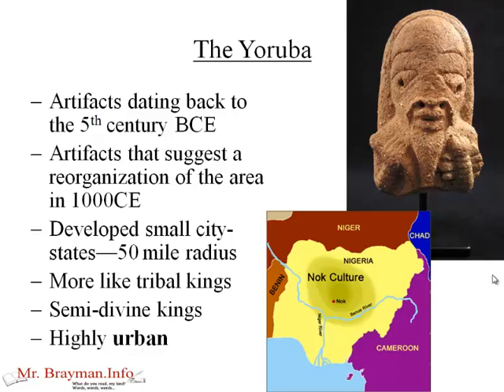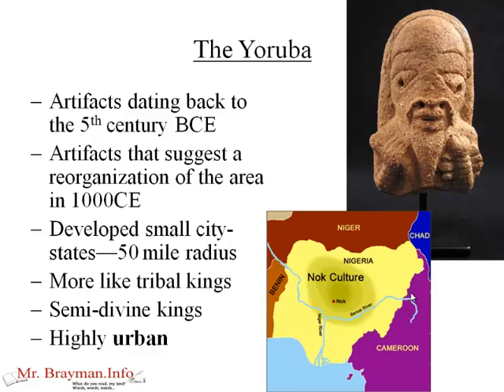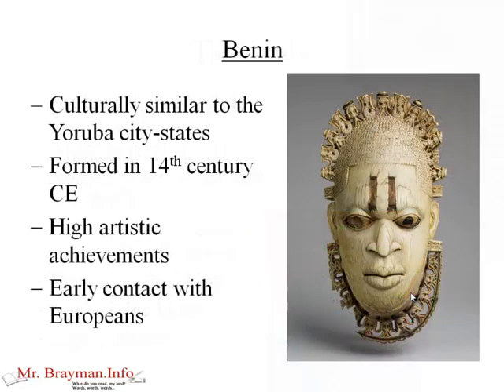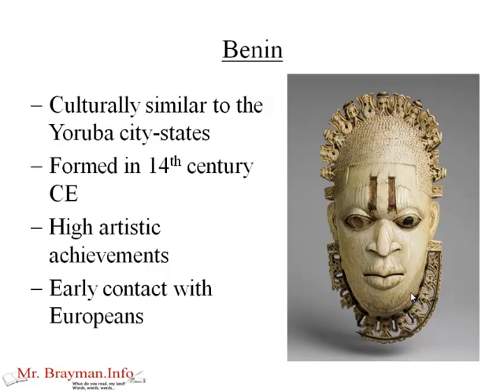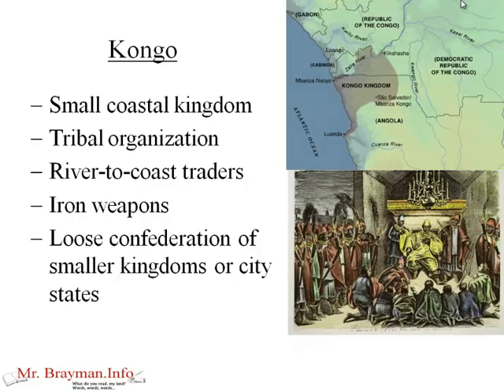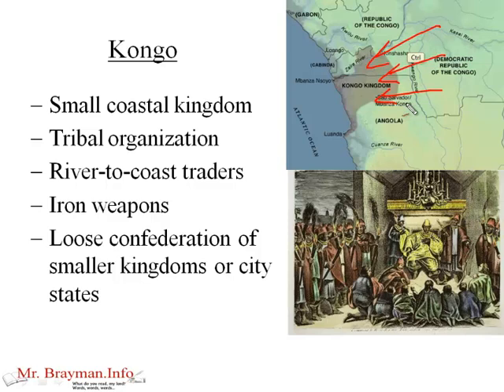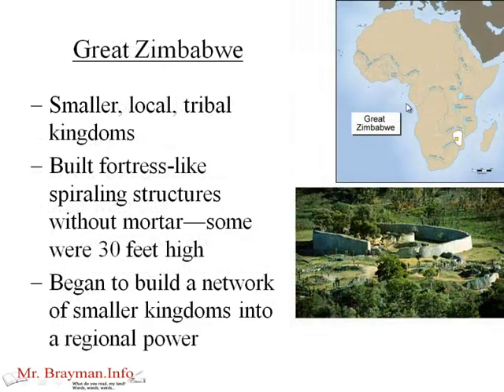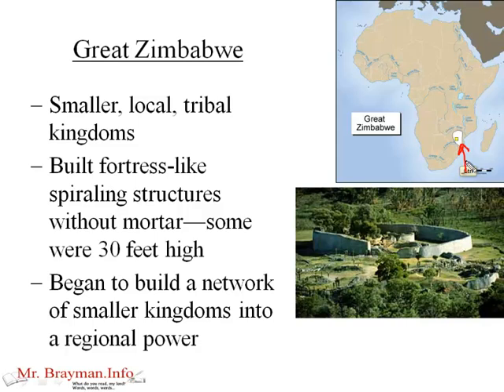Southern Africa in the Post-Classical Period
This lesson looks at Southern African civilization from 600-1450CE.  It covers the Zulu, Kongo, and the people of the Great Zimbabwe.  It also gets into why this civilization was less connected to the world network than East and West Africa and how that weakened the civilization's ability to resist European conquest.

Below is the outline of the slides used in the lesson:

Southern Africa
Part Four of a Four-Part Series on Africa in the Post-Classical Period

Literacy and History
What is the history of a people who leave no writing?
How do we do the history of a people when they live in an area that rapidly degrades artifacts?
Inferences...
Limited Contact
Winds and currents of Southwestern African coasts
Limited crossing of the jungles of central Africa
Isolation=lower technology
Contact with Europe
The Yoruba
Artifacts dating back to the 5th century BCE
Artifacts that suggest a reorganization of the area in 1000CE
Developed small city-states—50 mile radius
More like tribal kings
Semi-divine kings
Highly urban
Benin
Culturally similar to the Yoruba city-states
Formed in 14th century CE
High artistic achievements
Early contact with Europeans

Kongo
Small coastal kingdom
Tribal organization
River-to-coast traders
Iron weapons
Loose confederation of smaller kingdoms or city states
Great Zimbabwe
Smaller, local, tribal kingdoms
Built fortress-like spiraling structures without mortar—some were 30 feet high
Began to build a network of smaller kingdoms into a regional power

Final Notes
Geographic isolation from the world network would prove costly for the people of southern and southwestern Africa, as they would for the people of the Pacific and the Americas
STEM imbalances and economic disadvantages lead to differences in military capabilities
Lesson Completed